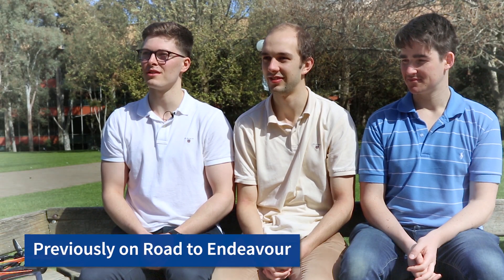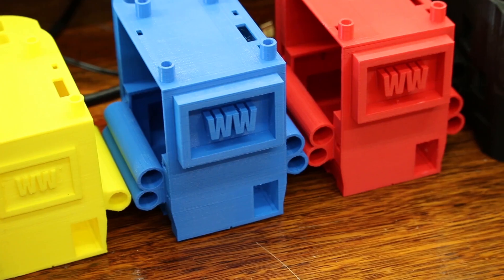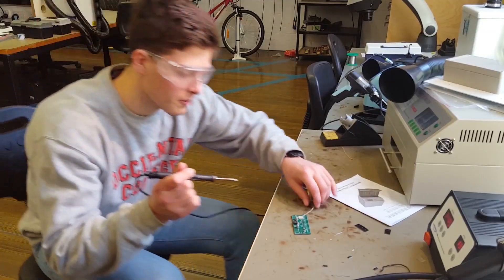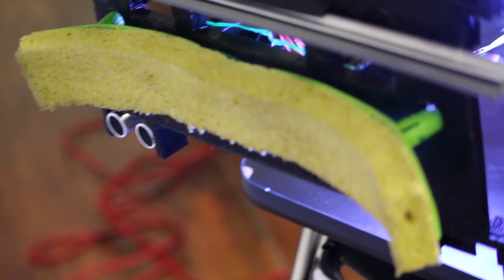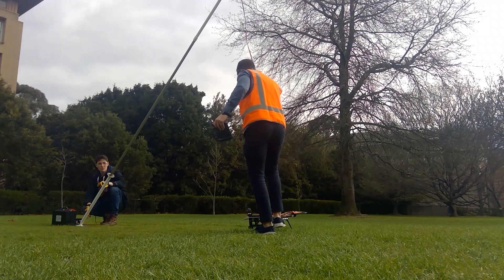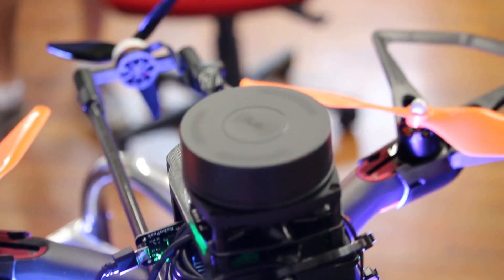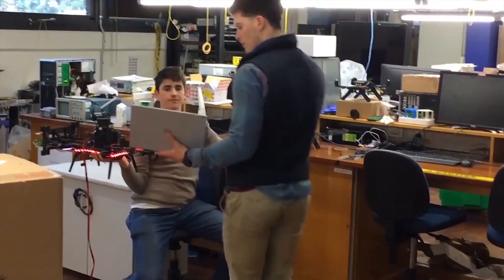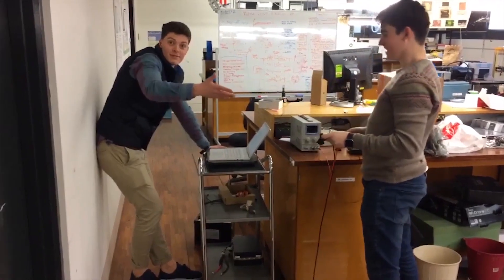Road to Endeavour Episode 2: Window Washing Drone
Ed, Matt and Matt are back for episode 2 of Road to Endeavour. This week, the Window Washing Drone team are working on how the drone positions itself (find out why they can’t use GPS!), troubleshooting voltage problems and coping with “too much Star Wars in the lab”.

Remember to vote for your favourite team by liking their video on YouTube and visit them at the Endeavour Exhibition on Thursday 18 October at the University of Melbourne